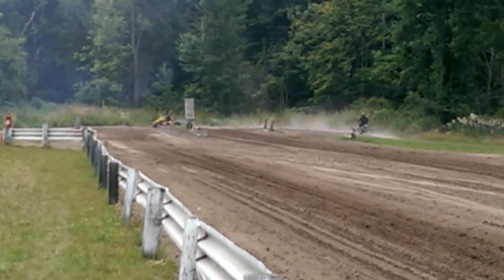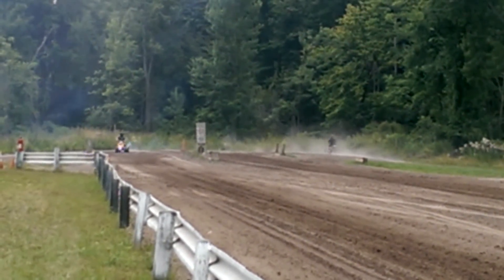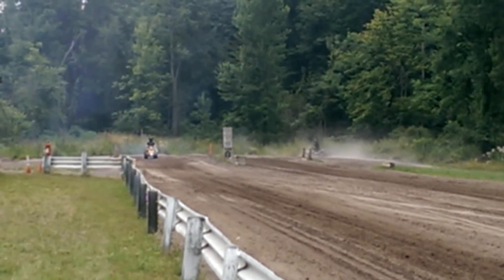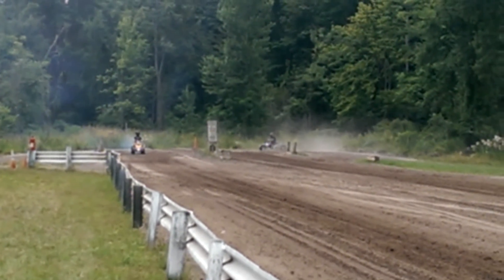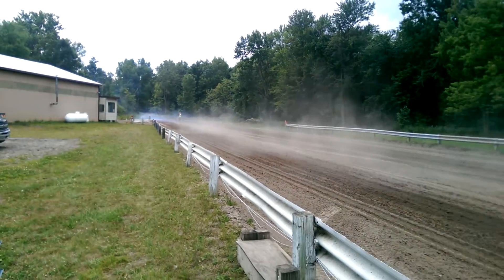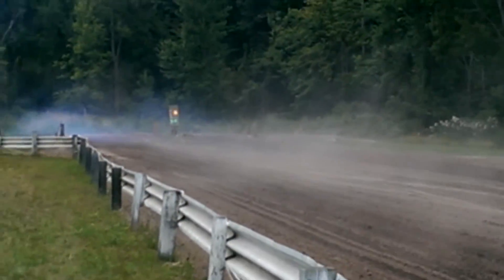Die Nasty vs Fucking Hostile #2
Phil's Sand Drags